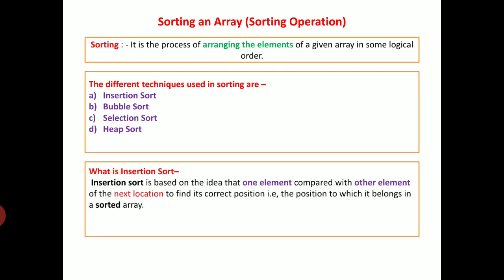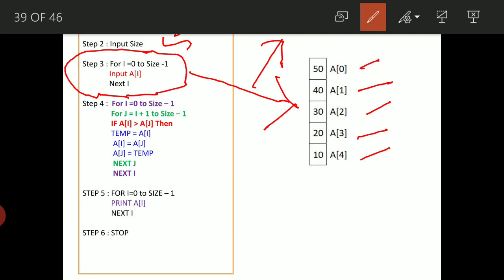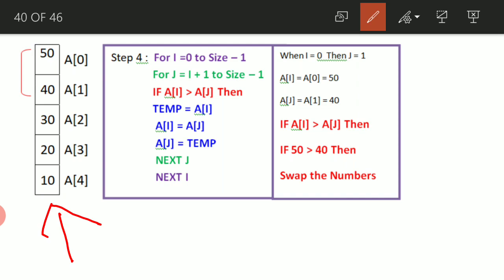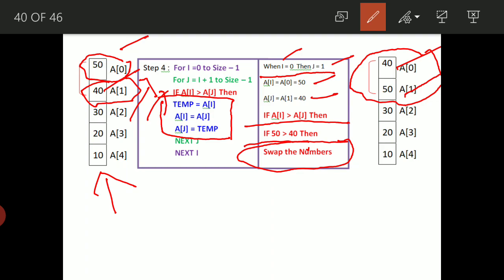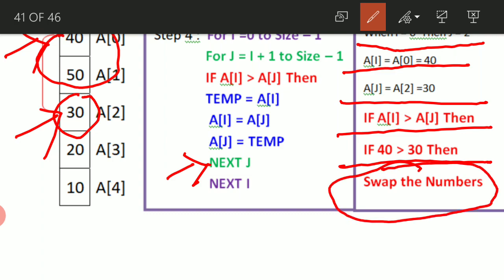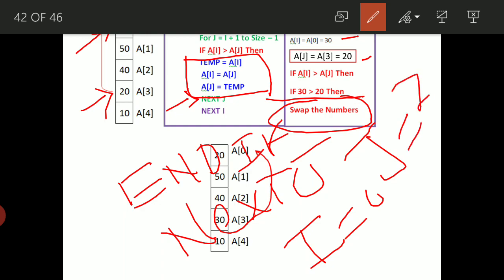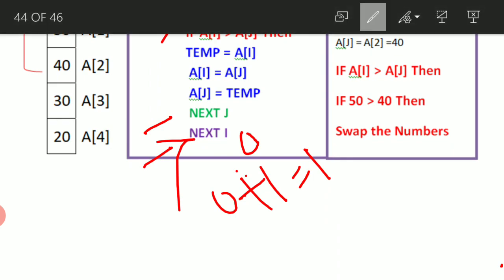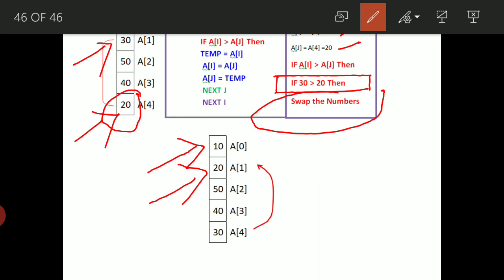Data Structures Part 9 : Insertion Sort